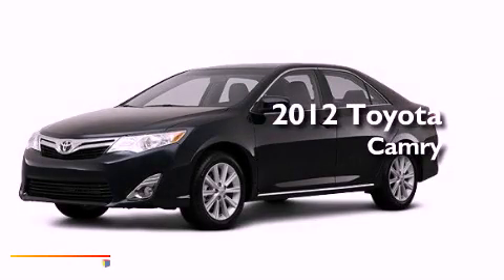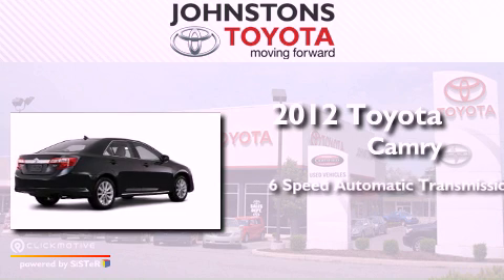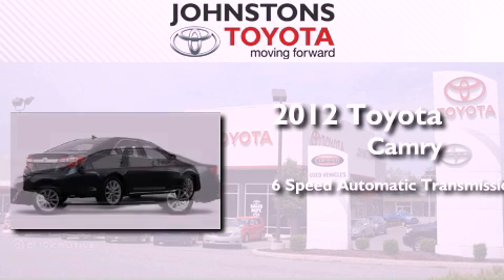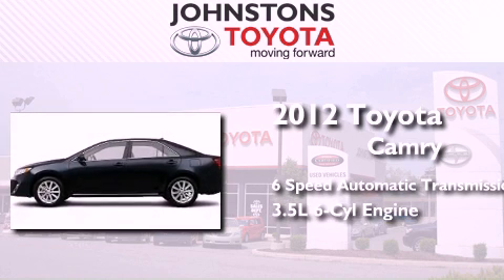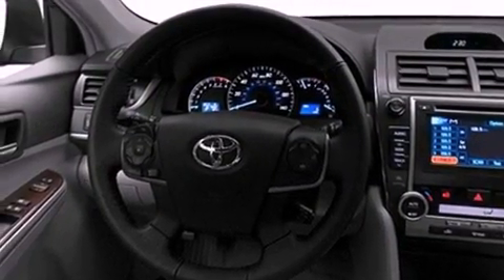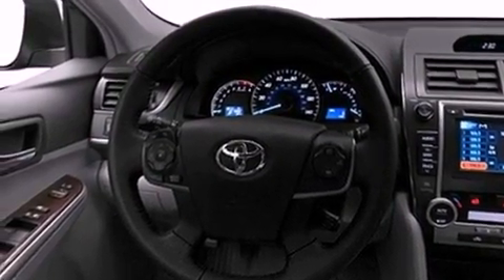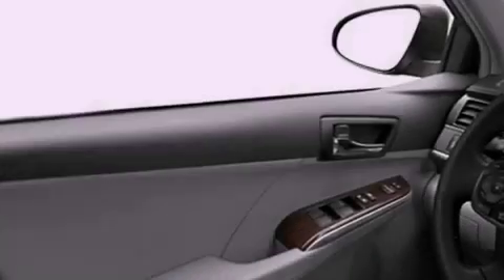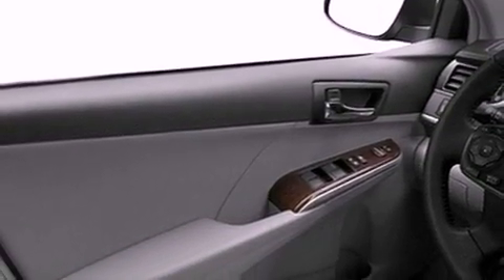2012 Toyota Camry New Hampton NY 10958